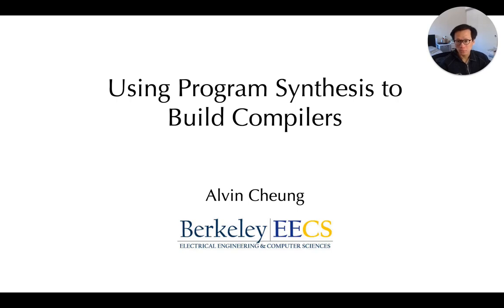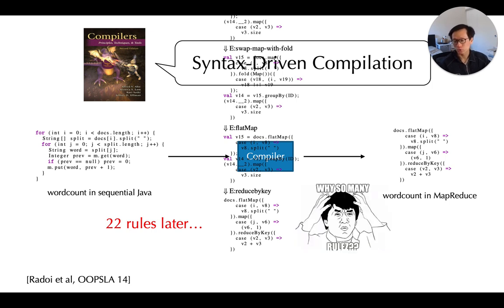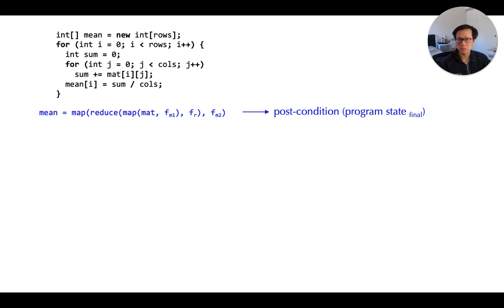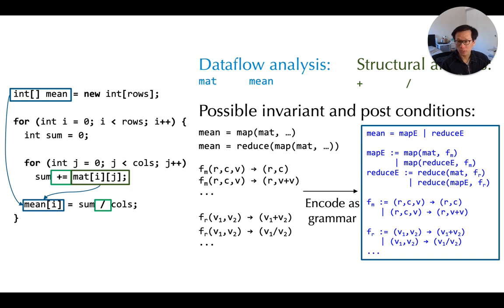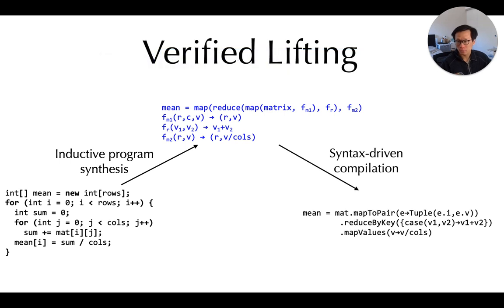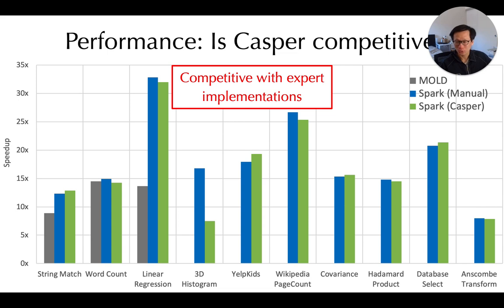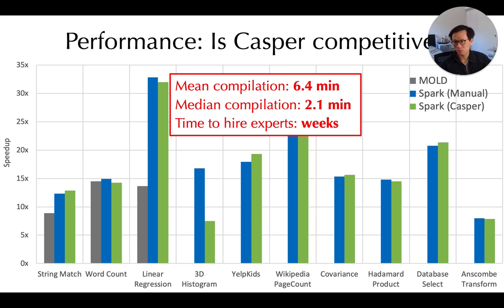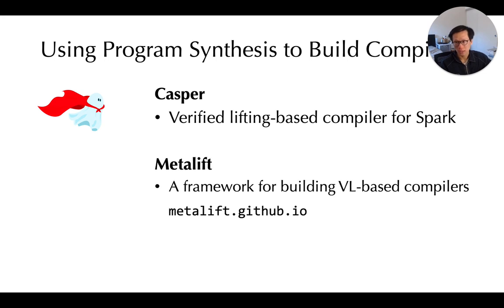Using Program Synthesis to Build Compilers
Alvin Cheung (UC Berkeley)
Synthesis of Models and Systems